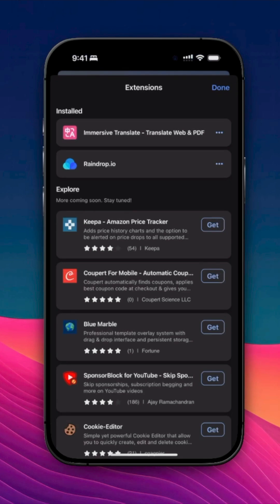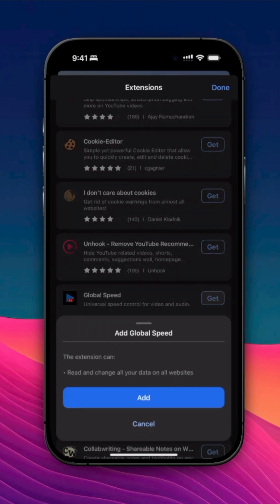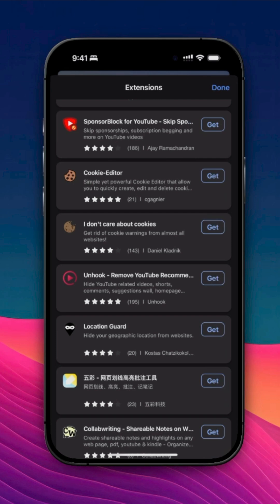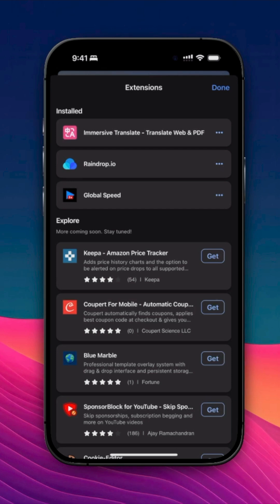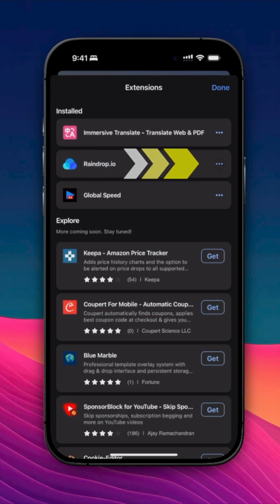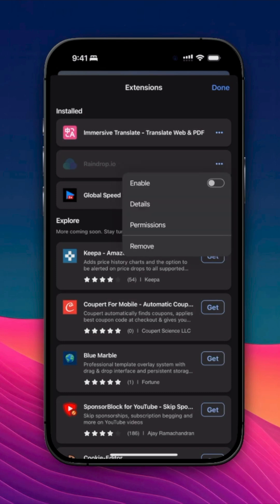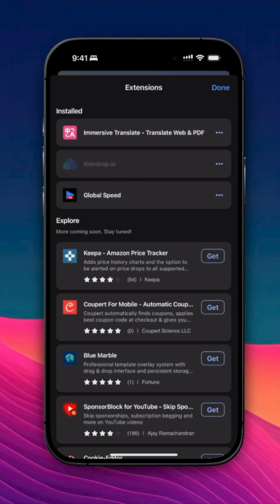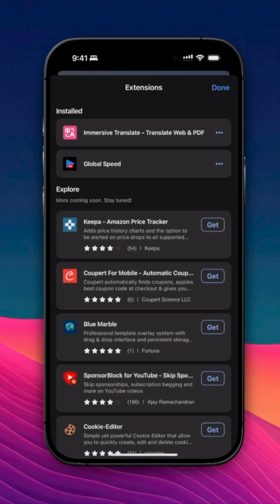Install Microsoft Edge Extensions on iOS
Learn how to install, manage, and remove extensions in Microsoft Edge on iOS in just a few easy steps! 🚀 Whether you want to add new features, disable an extension, or completely uninstall it, this quick tutorial will guide you through everything on your iPhone or iPad.

👉 In this video, you’ll learn:
 • How to install extensions on Microsoft Edge iOS
 • How to manage and disable extensions
 • How to remove or uninstall extensions on Edge mobile

Perfect for anyone using Microsoft Edge for iOS who wants to customize their browsing experience.